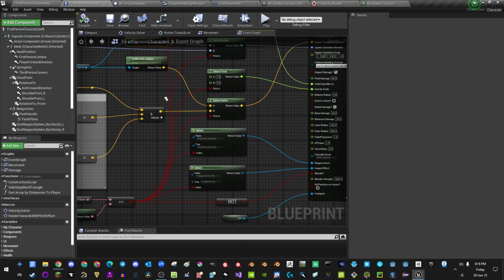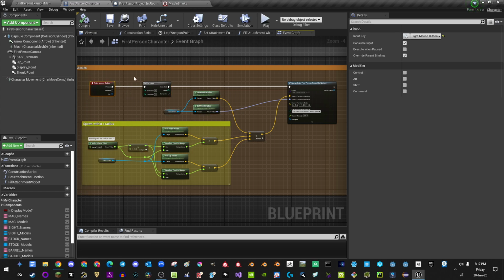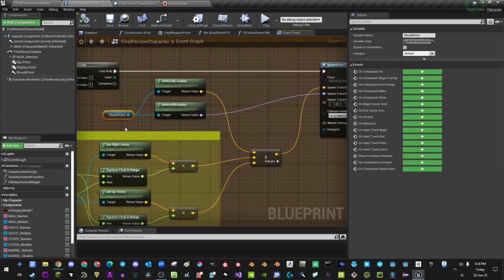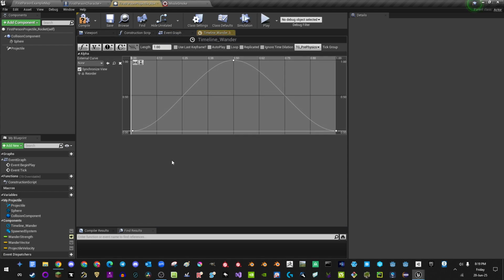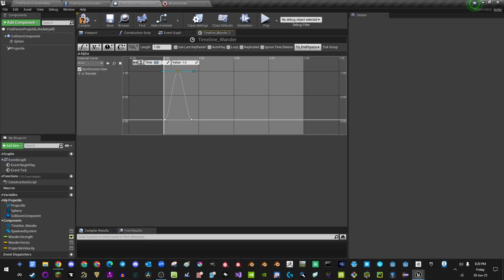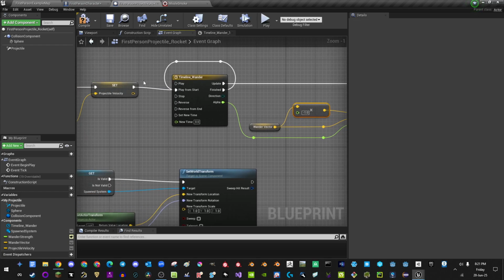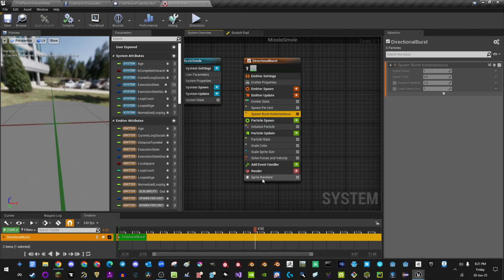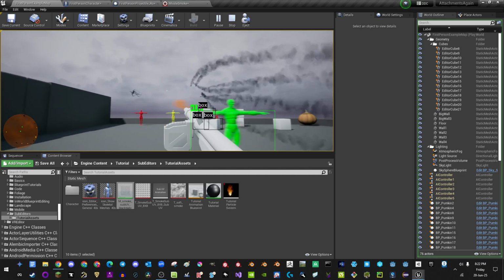Unreal Dumbfire Rockets Overview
In this video we go over how to set up projectiles to spawn from a radius and have a random wandering effect.

Made in Unreal Engine 4.27